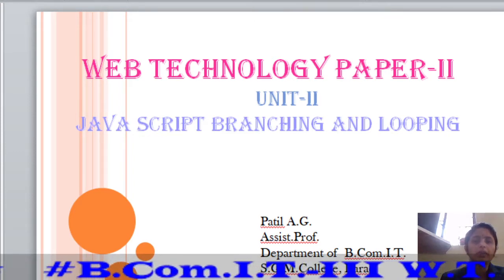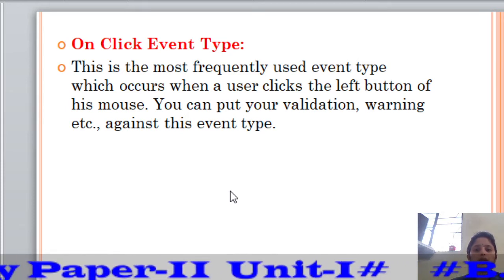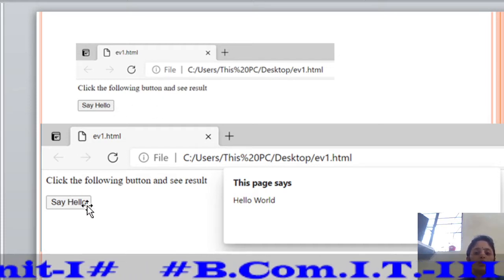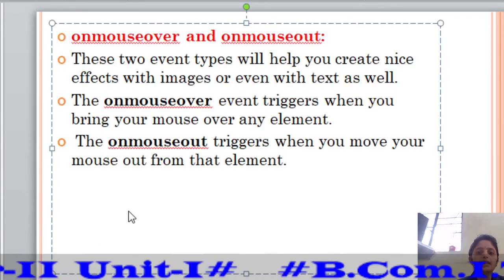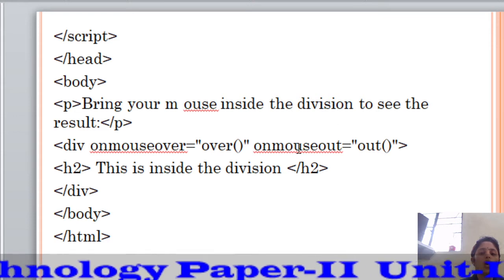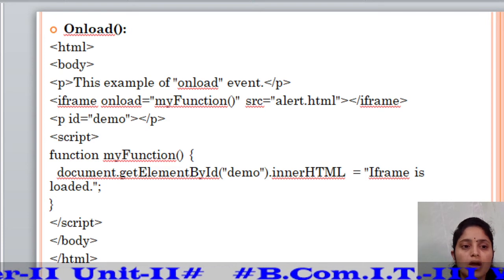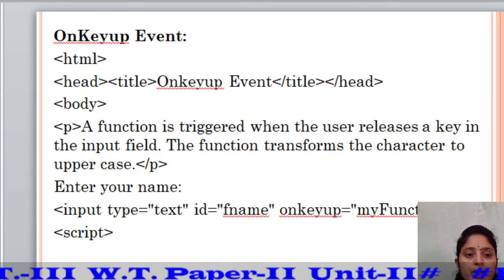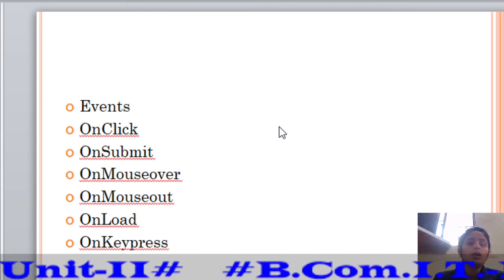WT II Unit II # Part III # Event and Eventhandler